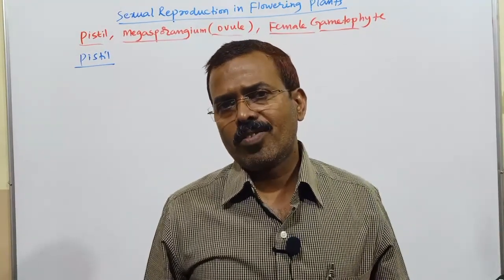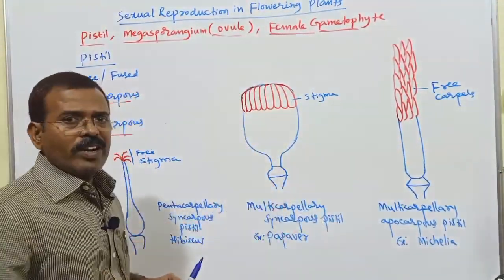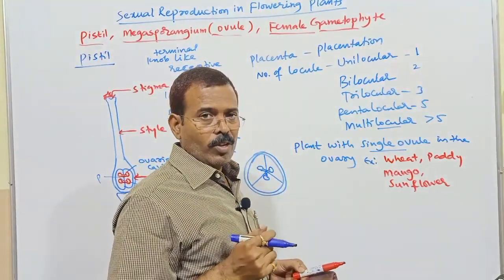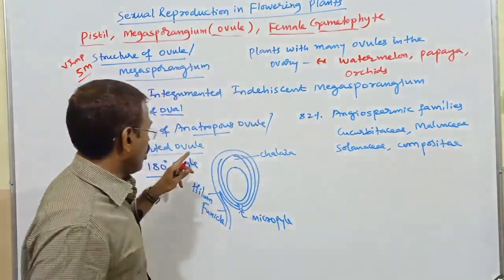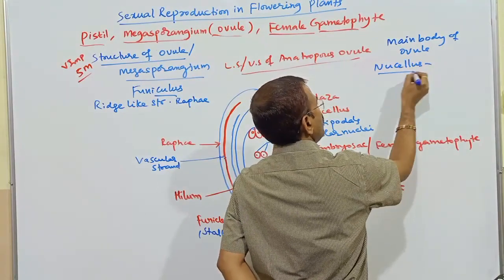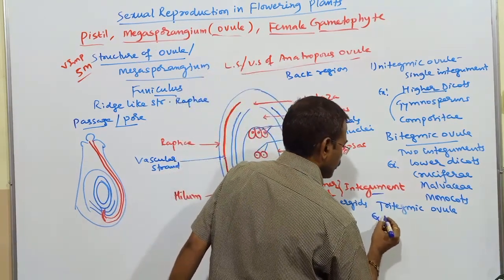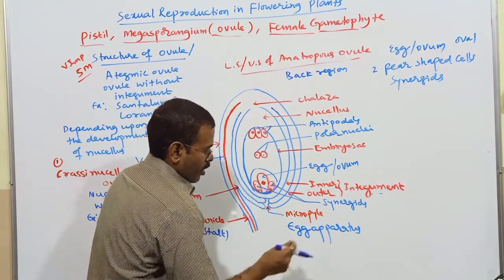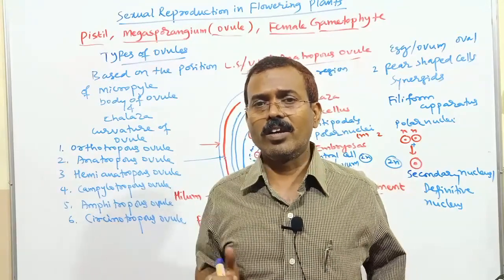Biology 14 05 2020